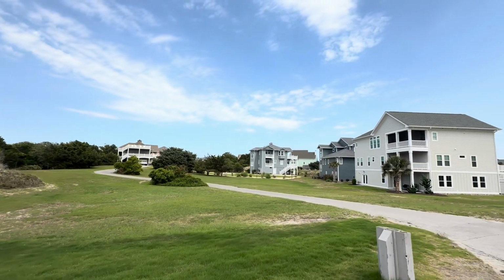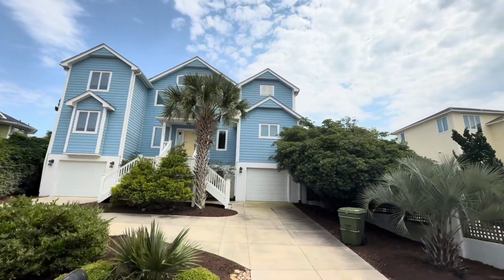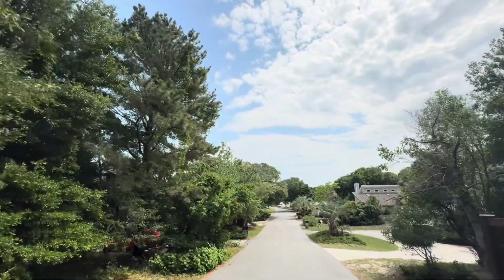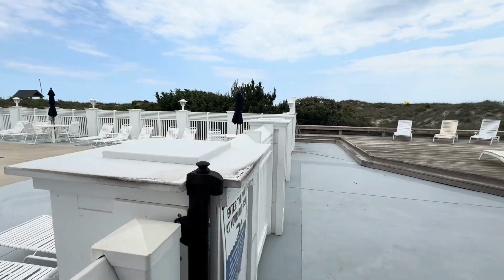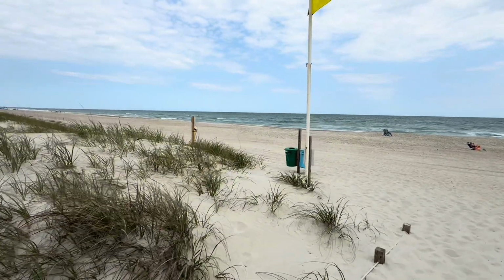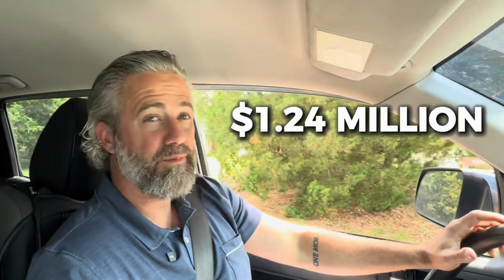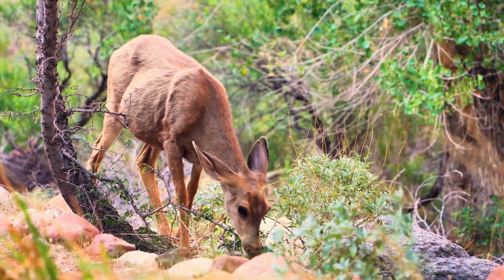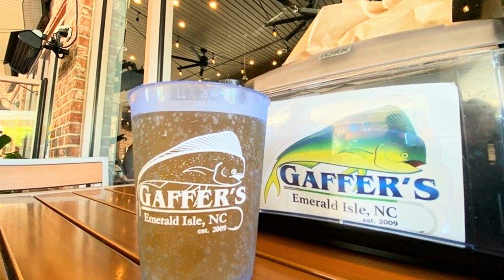Inside Lands End Emerald Isle | Gated Beachfront Living In North Carolina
Thinking about moving to Lands End in Emerald Isle, NC? In this video, I'll take you on a full tour of Lands End — one of the most exclusive gated communities on the island. I'll cover everything from price points and amenities to real estate trends and beach access. Homes here average $1.24M with only 5% turnover yearly, making this a rare gem on the Crystal Coast.

If you are thinking about moving to the state of North Carolina, I'd love to help! I can help you navigate the North Carolina real estate market. You can give me a call, shoot over a text, or email. I would love to help you make a smooth move to North Carolina.
🤔 Thinking of Moving to North Carolina?
If this is your first time on the channel, and you want to know everything about North Carolina and the surrounding areas, then subscribe, and tap the bell for notifications, so you can be the first to know about the current market in North Carolina.

00:00 - Intro to Land’s End, Emerald Isle NC
 00:30 - Average Home Price & Market Overview
 00:59 - Subscribe for Emerald Isle Real Estate Info
 01:27 - Clubhouse, Pool & Golf Carts in Land’s End
 03:18 - Private Beach Access & Surfing Conditions
 04:16 - Price Per Square Foot & Home Features
 05:16 - Utilities, Septic & Wildlife in Land’s End
 05:45 - Tennis Courts, Mailboxes & Amenities
 06:37 - Restaurants, Groceries & Local Favorites
 07:32 - Family Fun & Entertainment Nearby
 08:00 - Final Thoughts & How to Contact Me